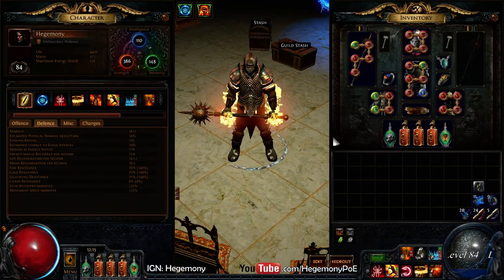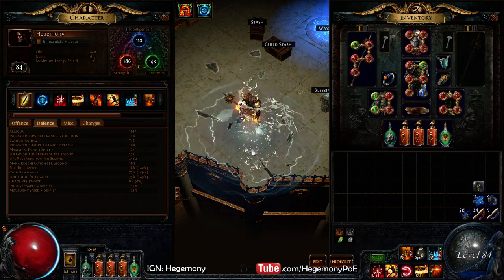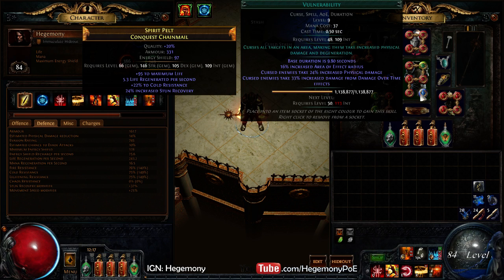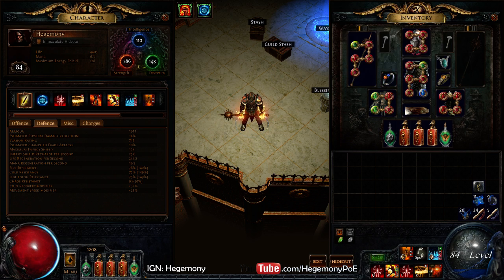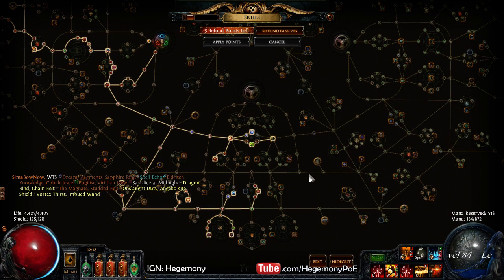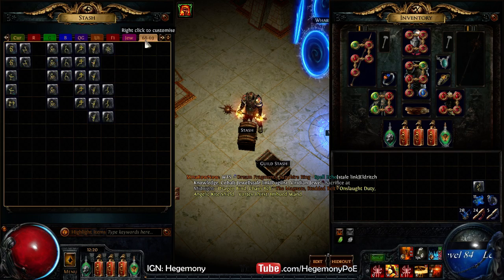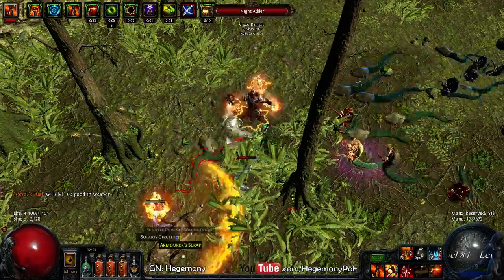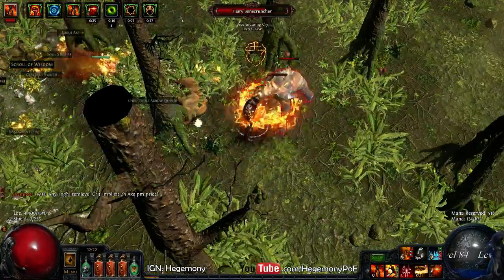Hegemony's Ice Crash Marauder L84 Update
Bandits: Oak - Kraityn - Kraityn